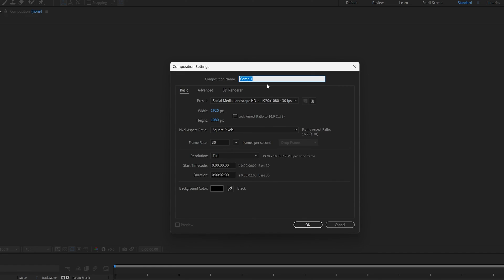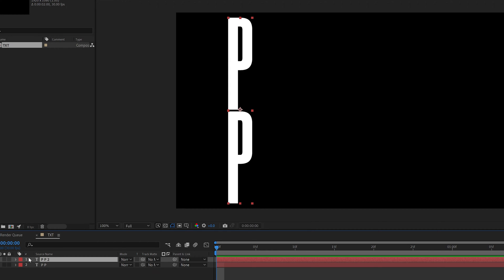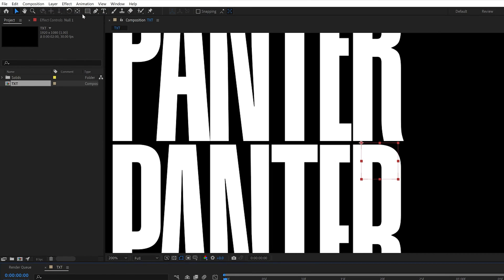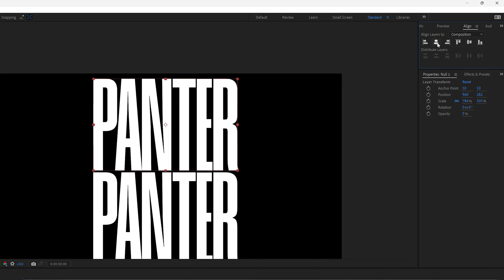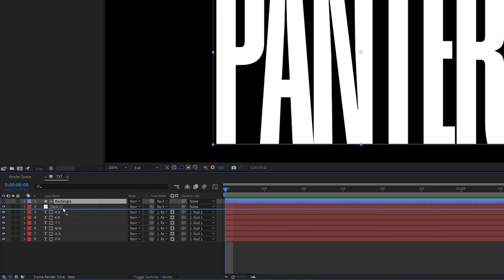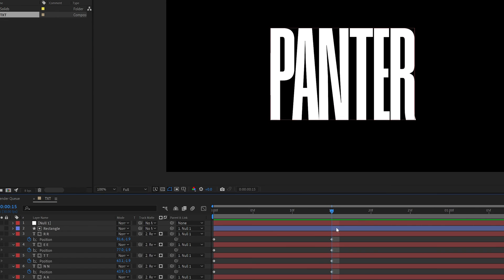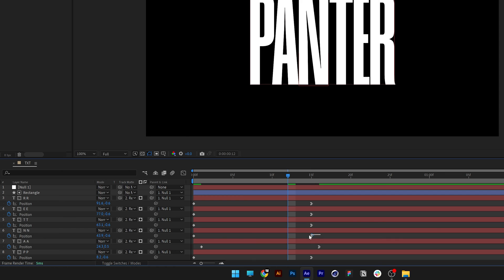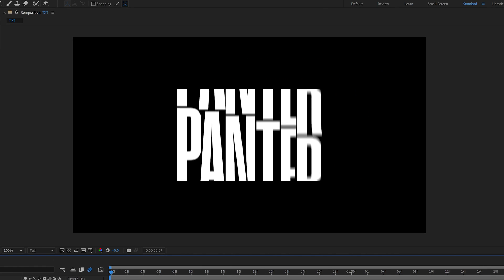How to Make Rolling Letters Kinetic Animation in After Effects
This is inspired from the analog counters and it was redesigned here in After Effects with some simple tricks. This type of counter is often found in mechanical or electromechanical systems where a visual, real-time representation of a count is desired. Here in After Effects the same mechanics and motions are mimicked in order to achieve similar results.